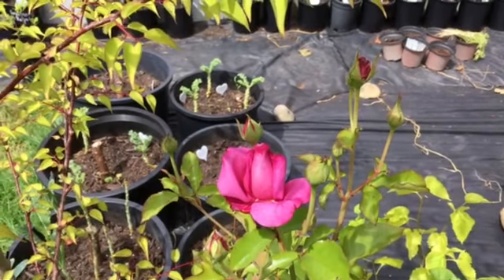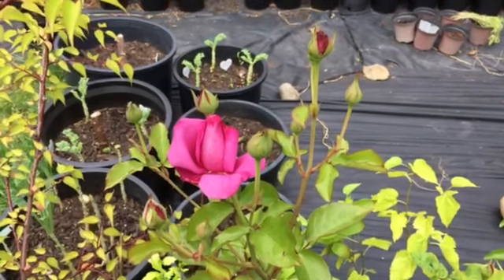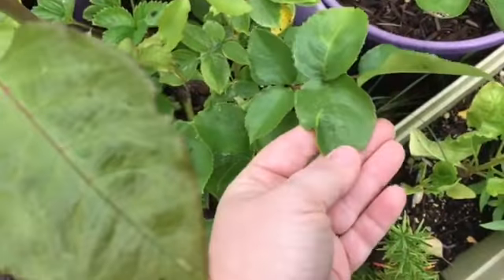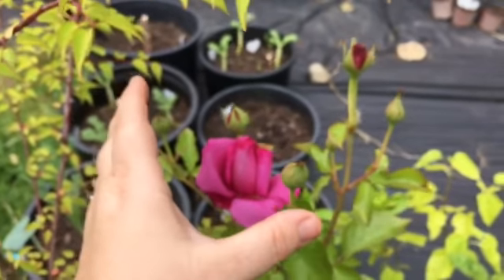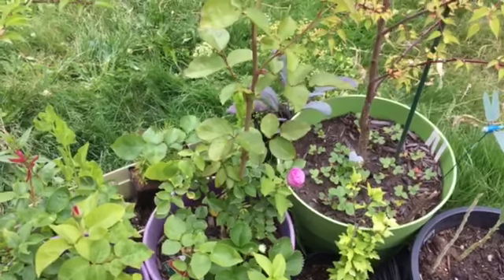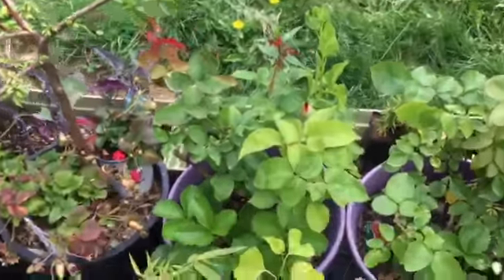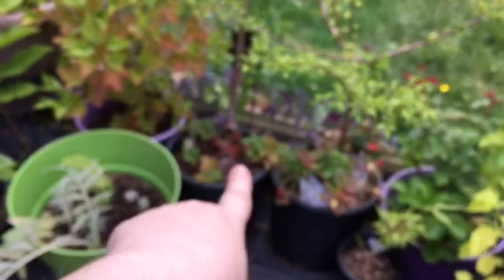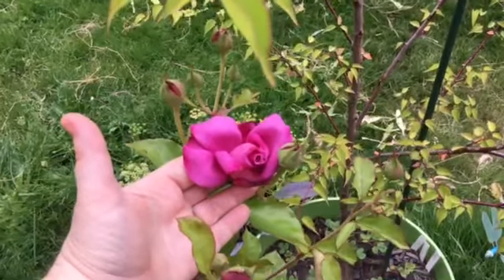Holy Smokes This Rose Smells Amazing!